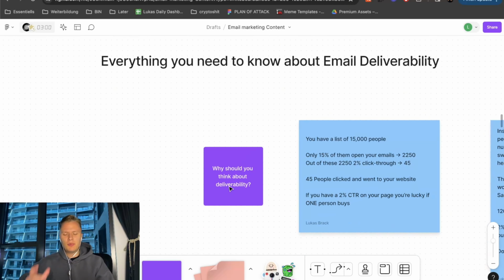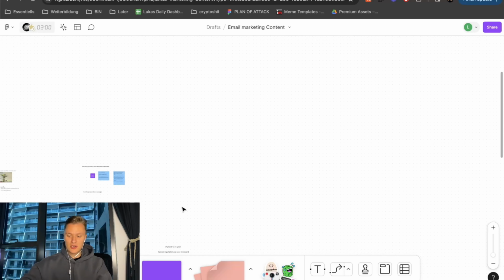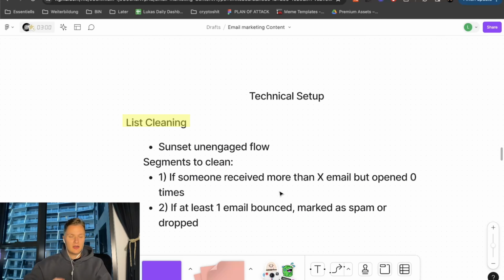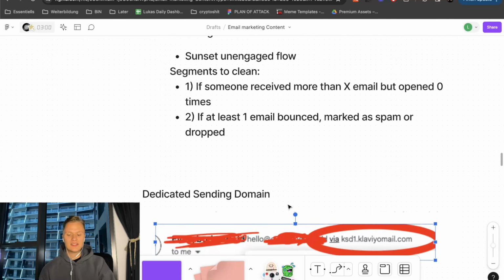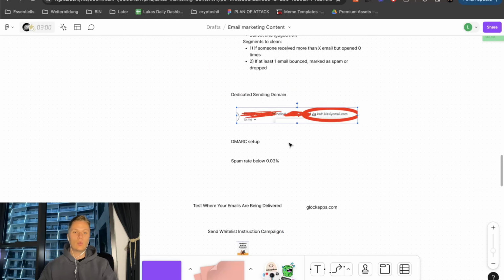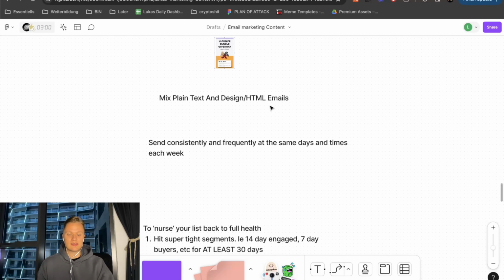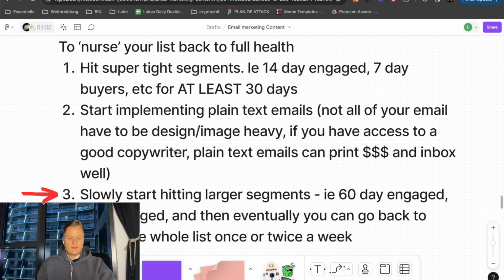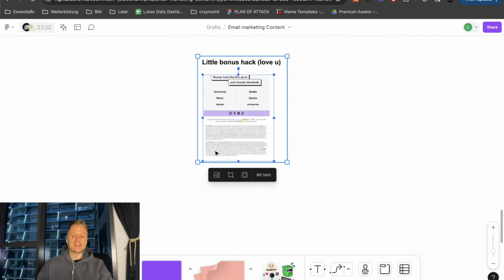How To Never Run Into Email Deliverability Issues AGAIN (NO SPAM PROTOCOL)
In this video, I break down everything you need to know about email sender reputation, how to get out of spam and deliverability in general.

Are you an ecommerce brand owner & want this to be setup for you for free?

If so schedule a call to get a FREE AUDIT of your exisiting email efforts and a step by step guide tailored to your store on how YOU can grow profitable:

If you want to see more case studies & how to go from below 5% in email revenue to 32%+ in 42 days in various niches (skincare, clothing, kids, home décor, activewear, etc.) feel free to go through this playlist: